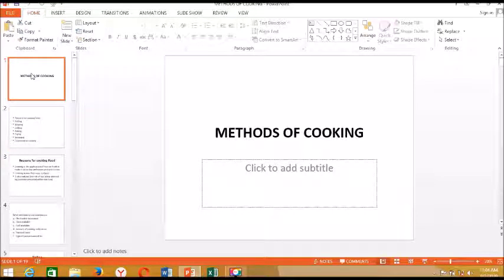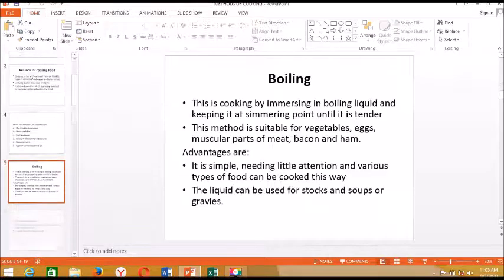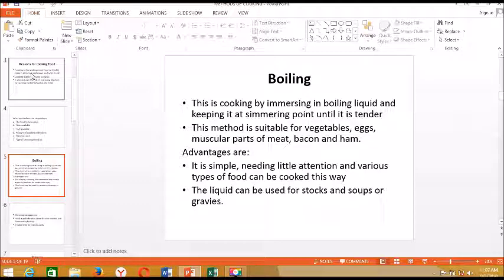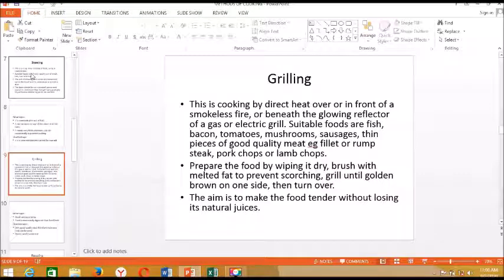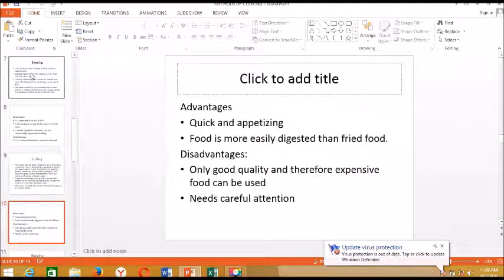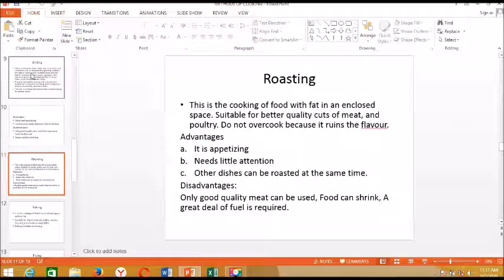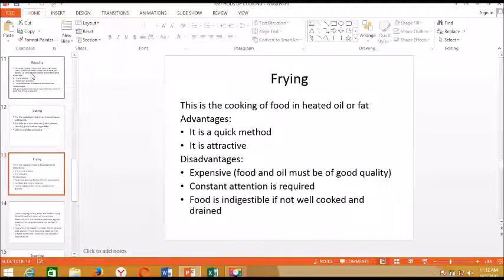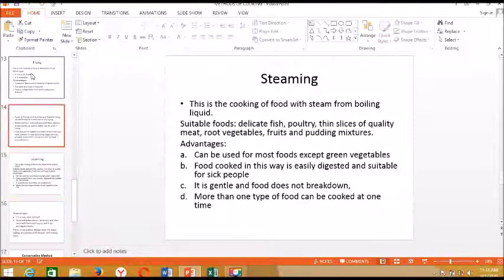Food and Nutrition Lecture 5a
University of Lilongwe